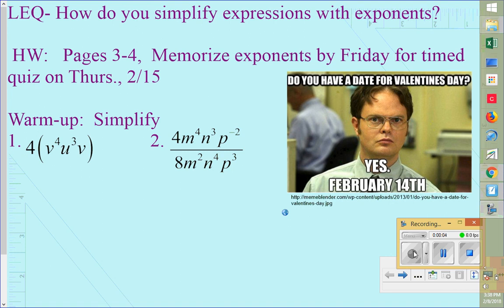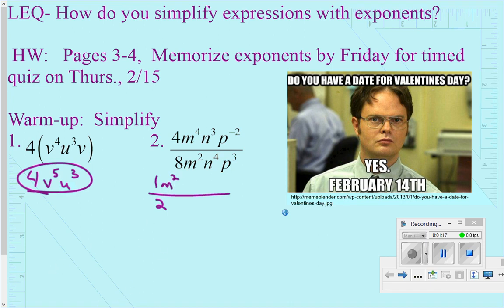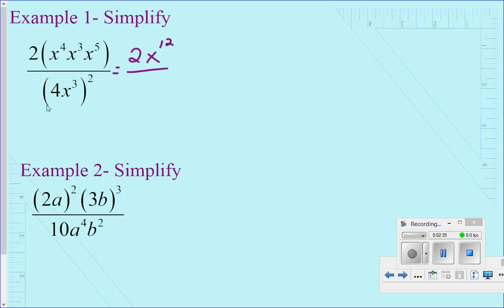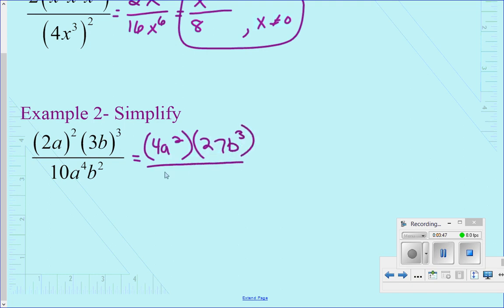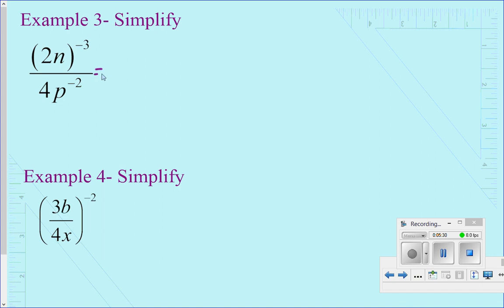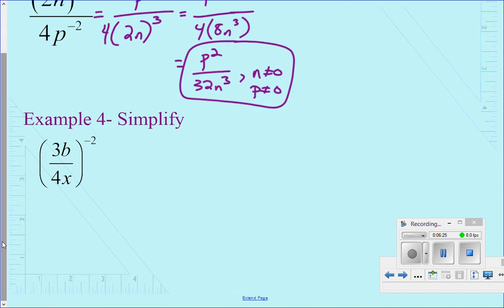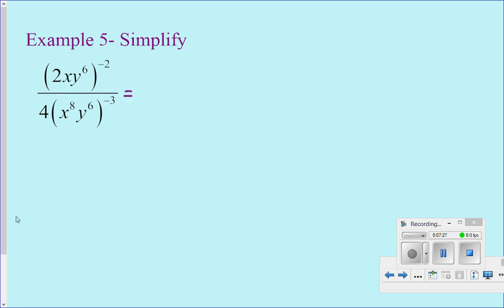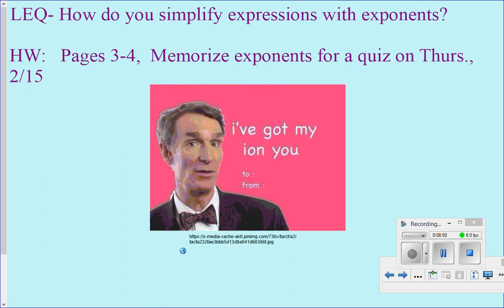Unit 7 day 1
Algebra 2
Simplifying expressions using exponent properties